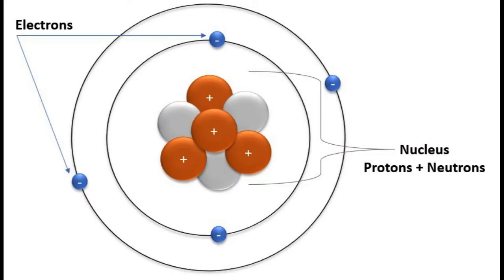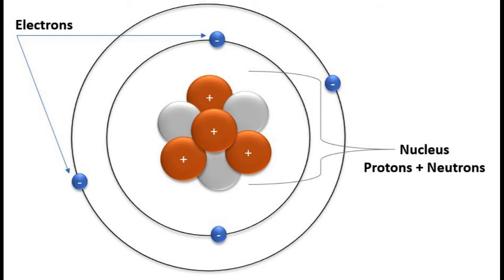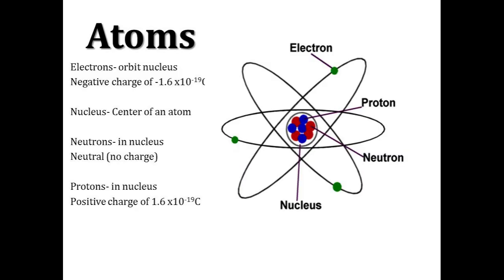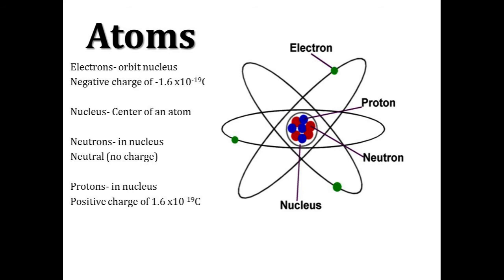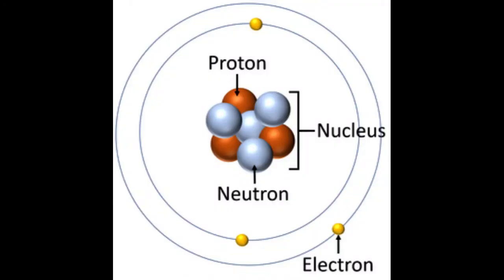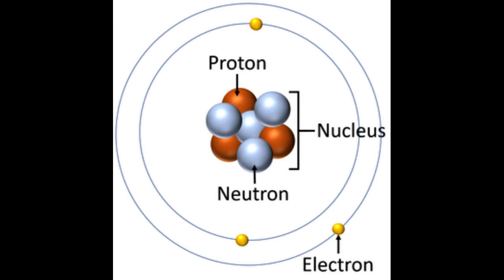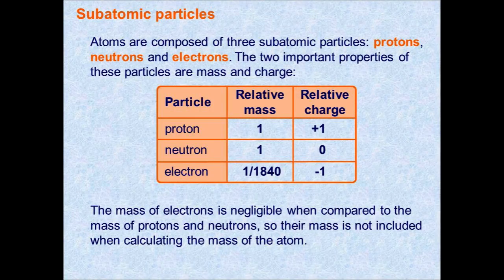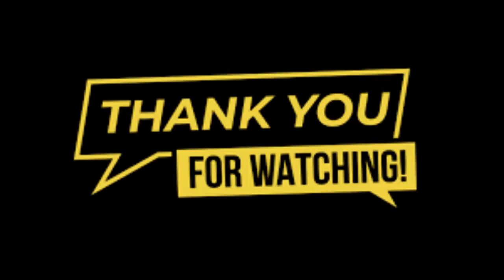(Topic 1) Atomic Structure - Lecture 2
In this video im going to tell you - about the structure of an Atom.